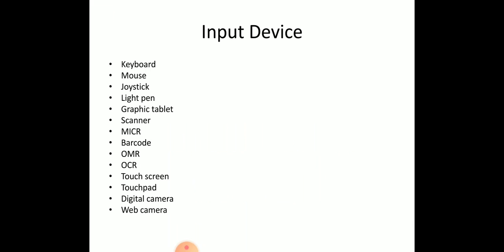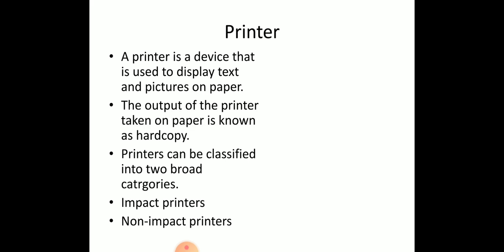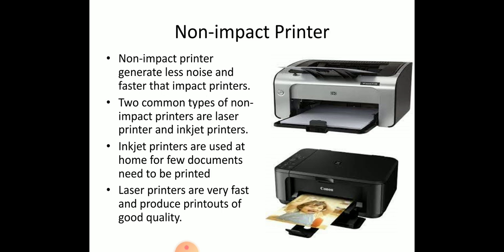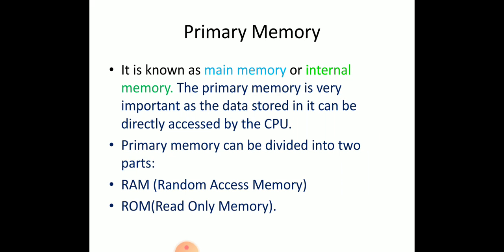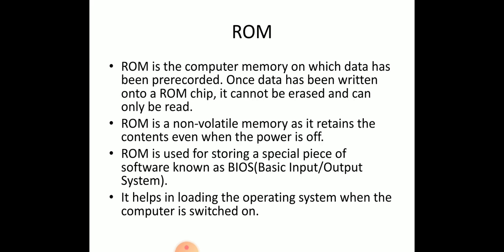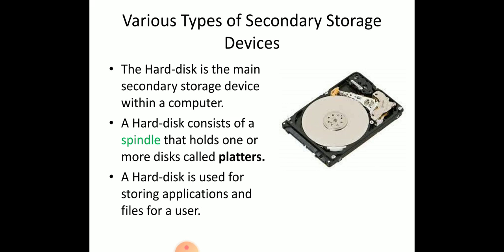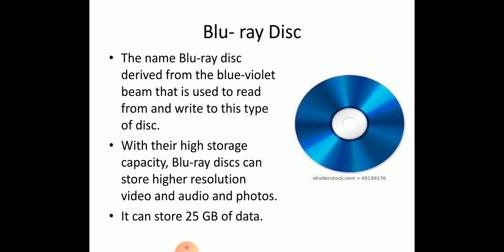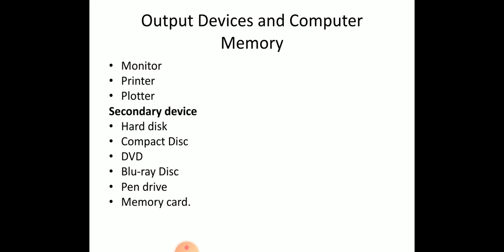Vidyanchal the school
Class 6th - output device